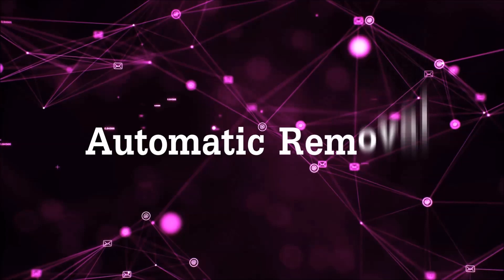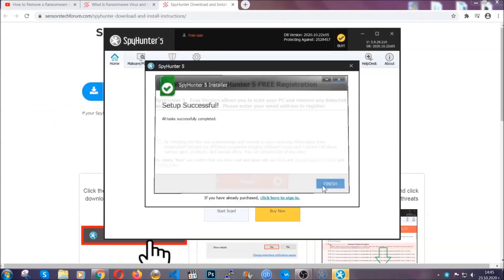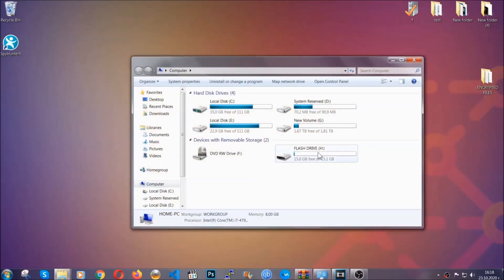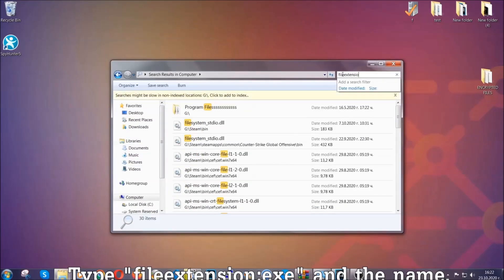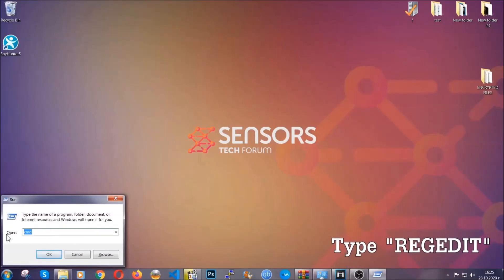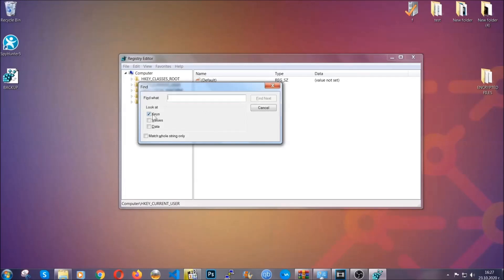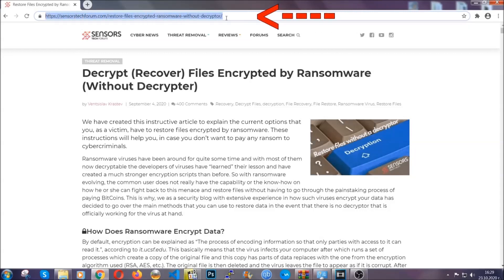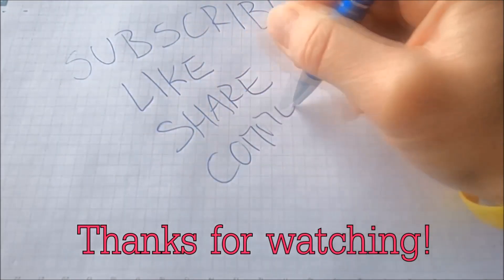GGWQ Virus [.ggwq Files] Remove & Decrypt Data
00:00 Start
00:50 Automatic Removal
02:00 Manual Removal
05:13 File Recovery